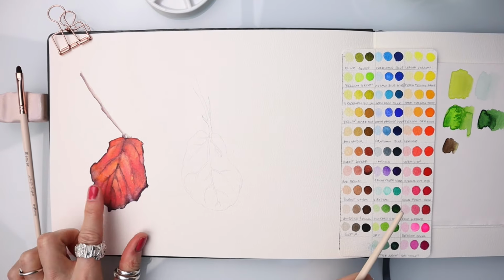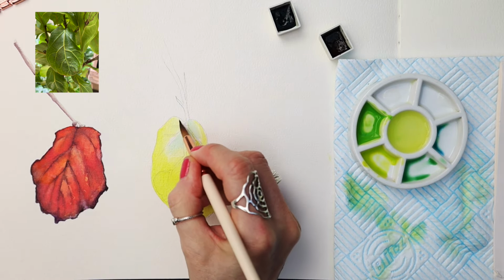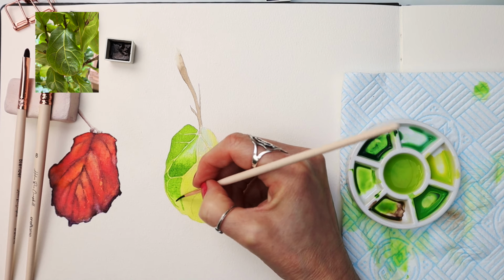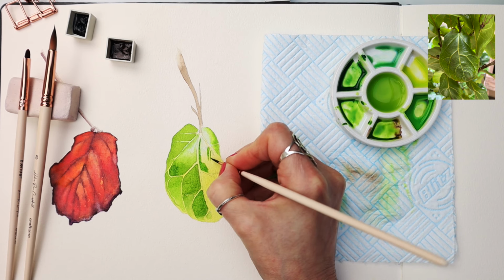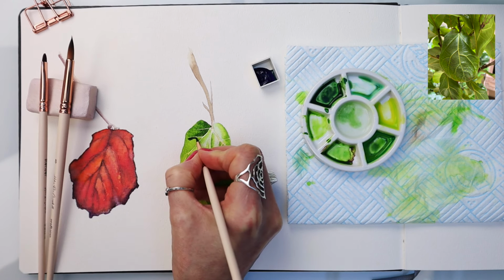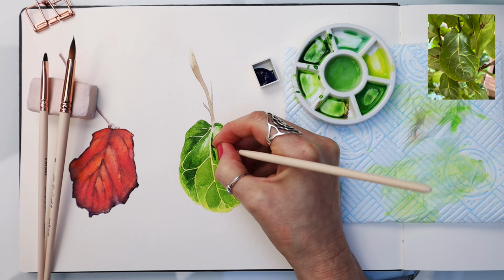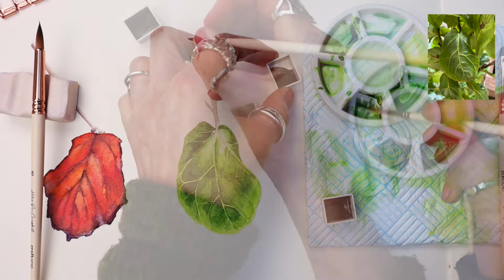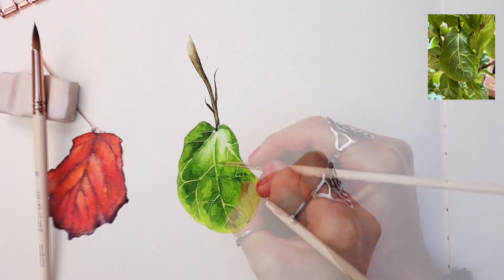Fiddle Leaf Fig Plant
Please find all the materials listed below, but as always, use what you have and if you get stuck, let me know in the comments and I will help you out.

MATERIALS:

Vandyke Brown